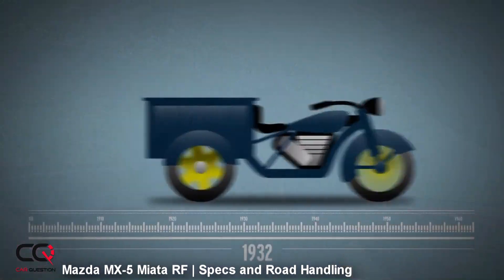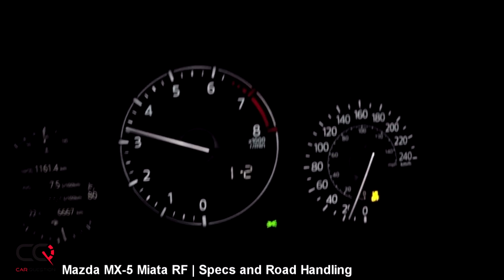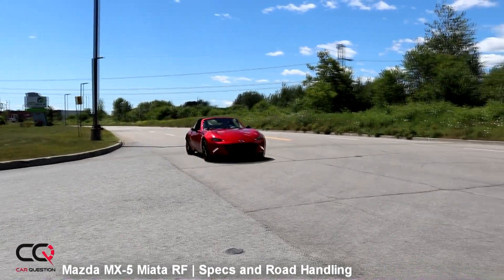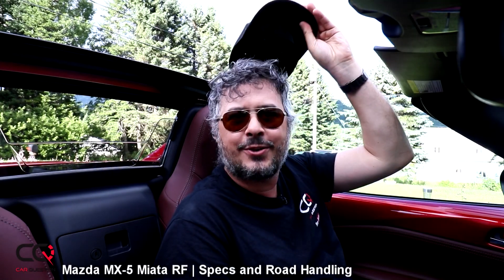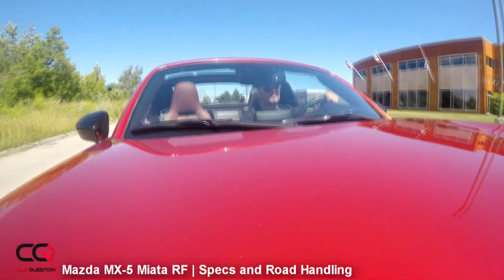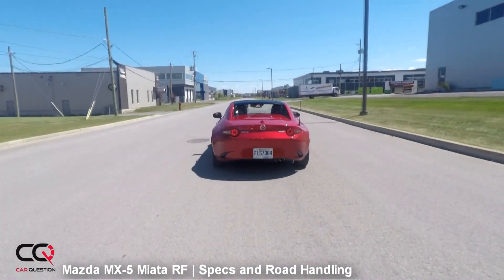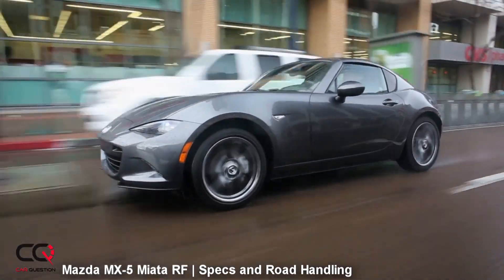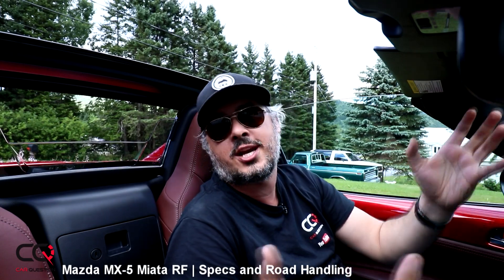2017 Mazda MX-5 Miata RF | Specs and Road Handling Review | Part 3/7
For some of us on earth, summer is not a long season! Beautiful sun and hot weather often rimes with fun road trips with a lot of music and don't forget the top down! One of the best and well know convertibles out there is the Mazda MX-5 MIATA!

The latest addition to the MX-5 family, the 2017 Mazda MX-5 Miata RF, fully embodies the model’s 28-year-old tradition of fun-to-drive. While staying true to the goal of making open-top driving more accessible, Mazda has broken the bounds of conventional thinking to create something entirely new with the introduction of the MX-5 RF. Lighter, smaller, quicker and more nimble than its predecessor, MX-5 has adopted Mazda’s full suite of SKYACTIV Technology and KODO—Soul of Motion design. In the process, MX-5 has shed approximately 150 pounds from its predecessor, with a curb weight of 2,332 lbs. when equipped with SKYACTIV-MT six-speed manual transmission (2,381 lbs. with the six-speed automatic transmission).

Here is our famous "Most complete review EVER" of the 2017 Mazda MX-5 Miata RF!

Competition Sports Coupes and Convertibles:
Mazda MX-5 Miata | Fiat 124 Spider | Subaru BRZ | Toyota 86